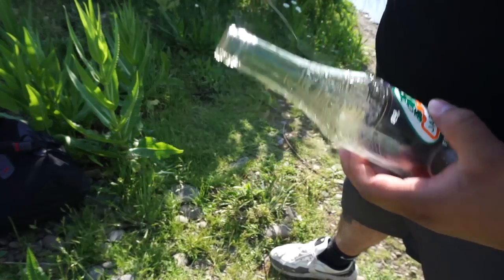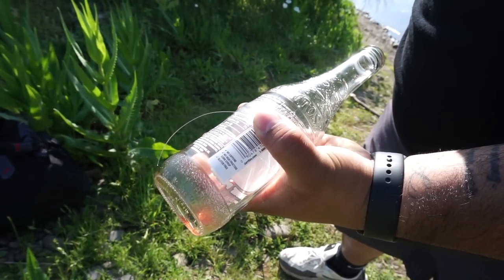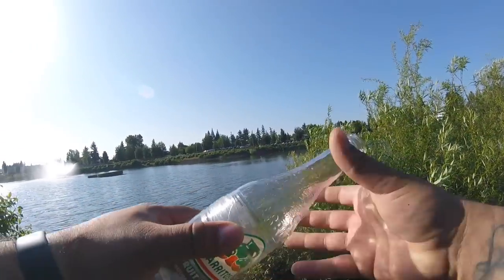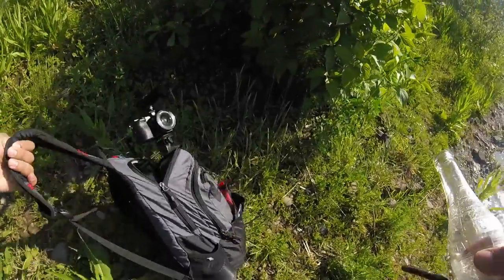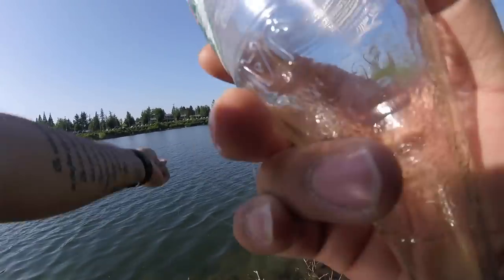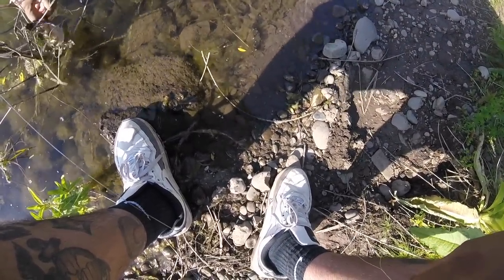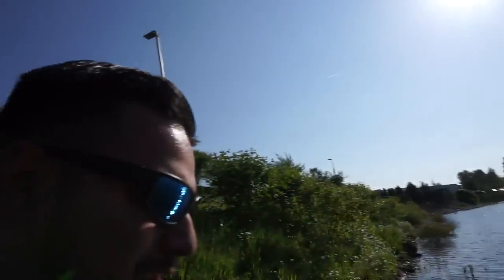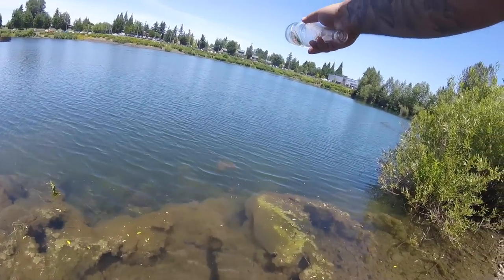Mexican fishing pole challenege! Does It catch fish?!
growing up I remember visiting Mexico and seeing my grandpa catch fish with this very rig! I thought why not give it a shot and see if we can too!

Camera gear-
Big camera: Sony A6000
Mic: ECMGZ1 gun/zoom mic
Chest cam: GoPro hero sessions

Rod: 6'6 medium ugly stick GX2
Reel: KastKing Spartacus Plus (6.3.1)
Reel: KastKing sharky 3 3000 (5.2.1)
Rod: 7’0 mid heavy Ugly stick GX2
Reel: KastKing royal legend elite Pro (6.3.1)

facebook: Smallmouth bass fishing USA